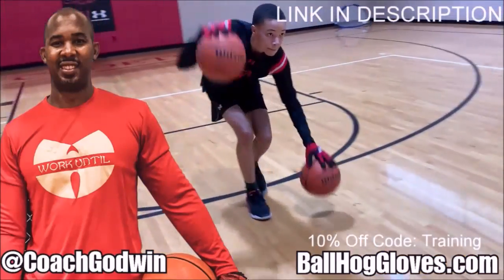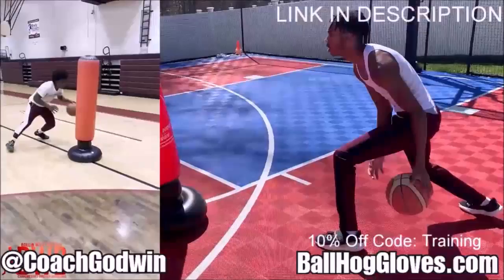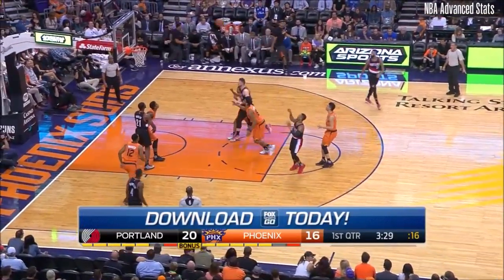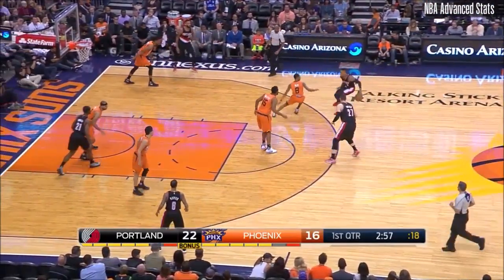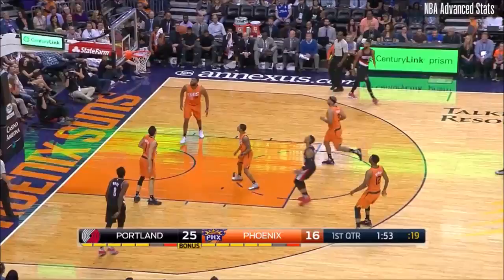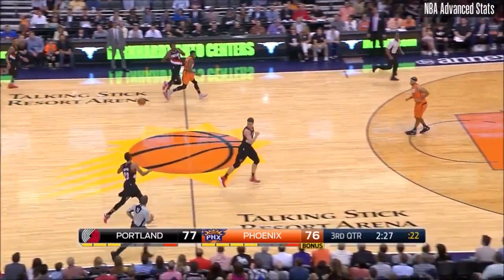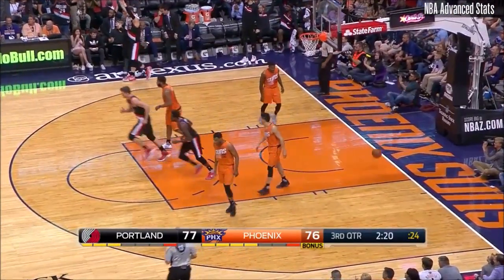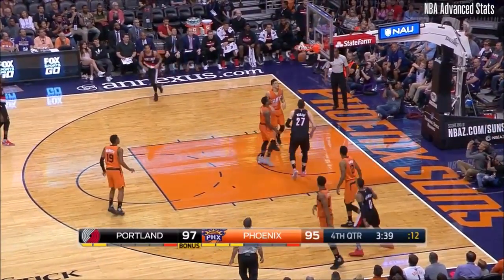Damian Lillard 39 pts 4 threes vs Suns 16/17 season